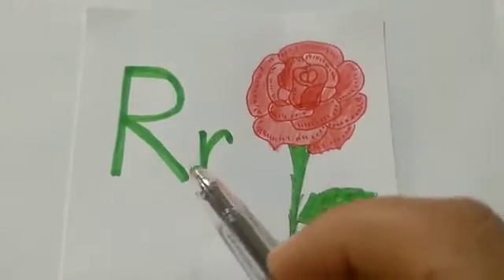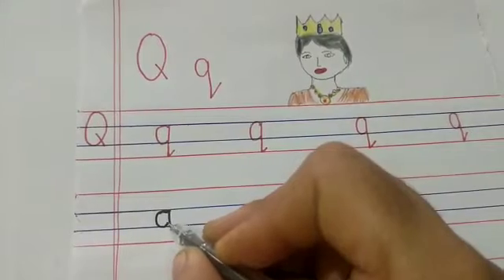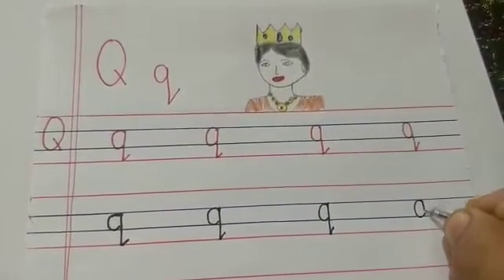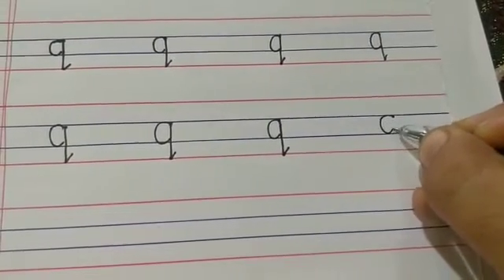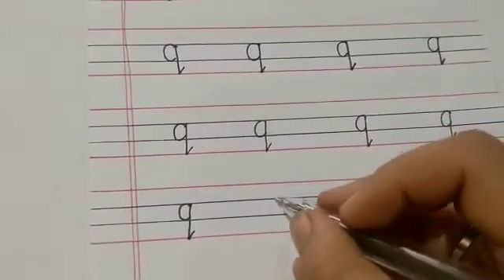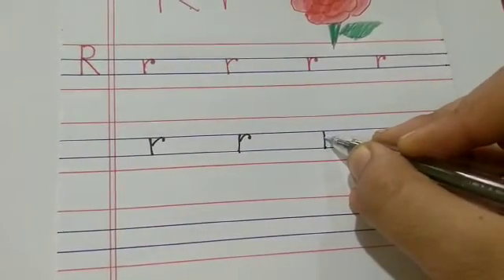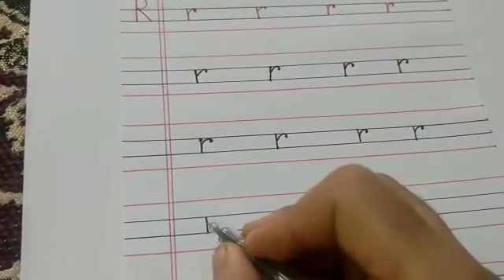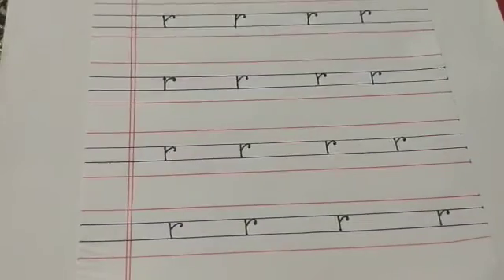Class - Nursery Sub - English writing small letters [ part - 9]